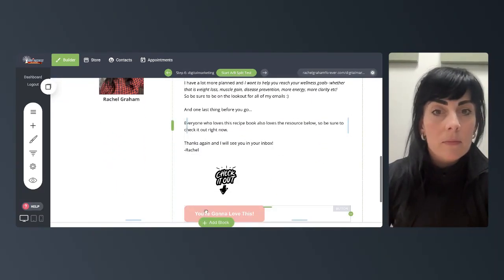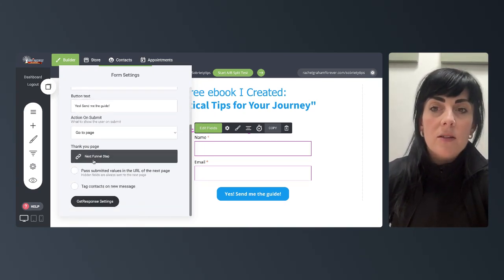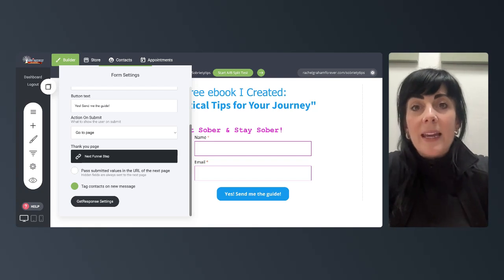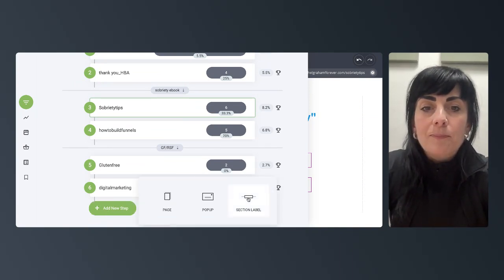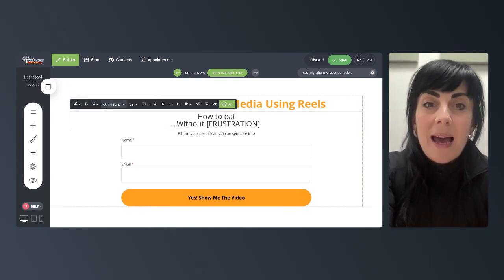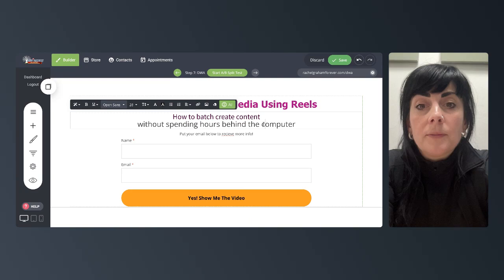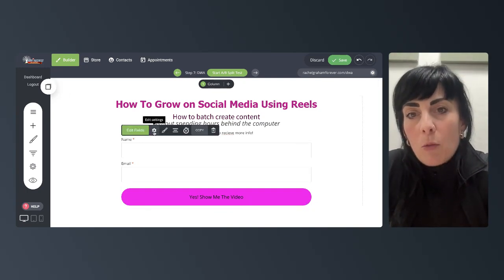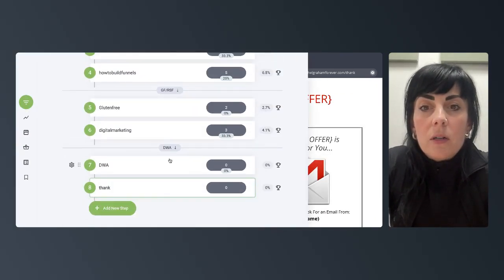How to Build a Sales Funnel for Beginners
In this video you'll learn how to build a sales funnel for beginners, even if you have zero marketing experience. I'll show you how to use a funnel builder that is drag and drop, so you do not need advanced understanding of sales funnels to be successful. This beginner friendly video will help you get started with how to build a sales funnel. Whether you are launching a digital product or service, this marketing strategy will set you up for success. Watch now and start building your first sales funnel with confidence! Click the link below this to get access to the funnel builder tool I use in this video!

-- If you are building a business of any kind and need a total solution tool that includes a Funnel Builder, training on Email Marketing and even an affiliate opportunity: Check this link out

-- If you are interested in cutting out alcohol and need some guidance: I created a handbook!

-- If you are interested in losing unwanted body weight, or want to clean up your diet & have more energy: I have my favorite 14 Gluten Free/Refined Sugar Free Recipes for you!